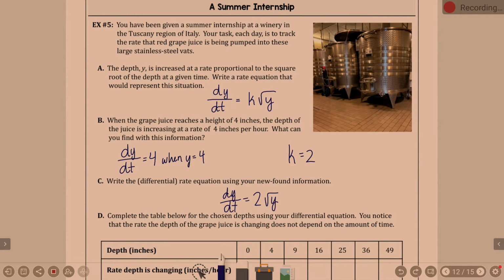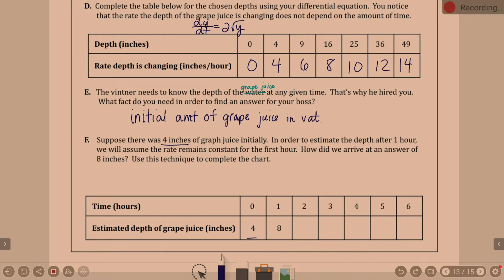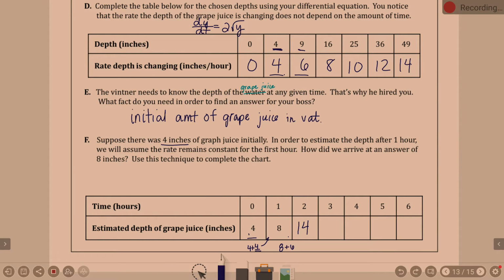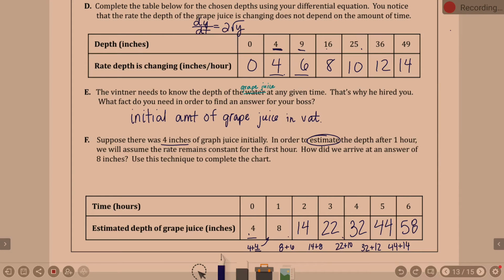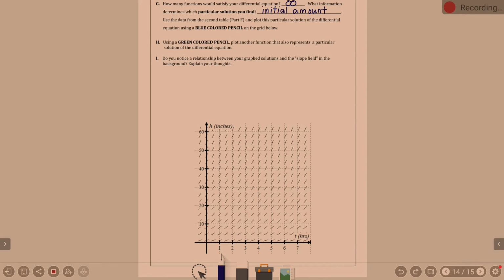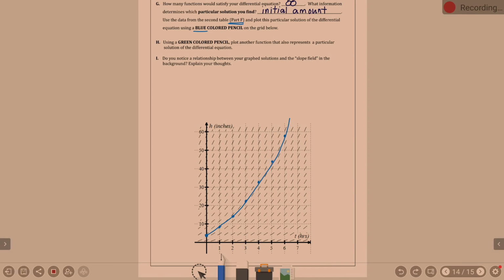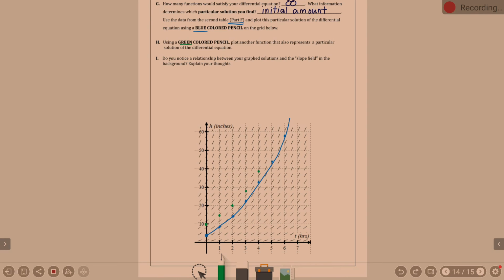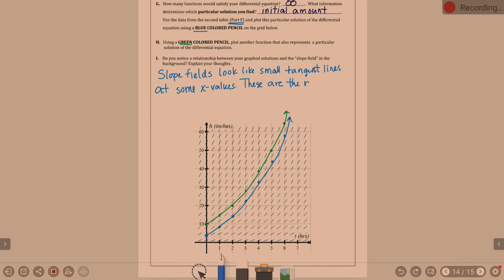AP Lesson 7 1 Day 2